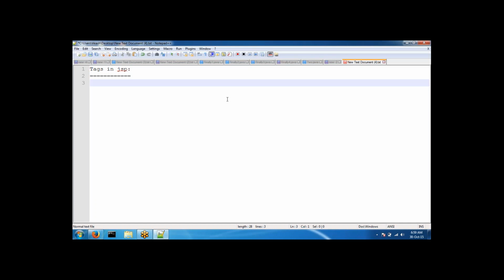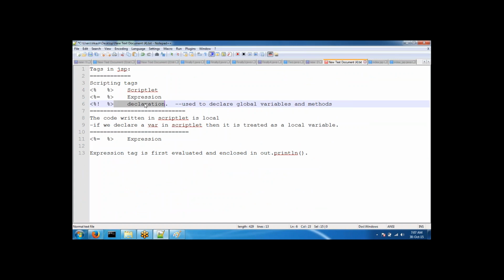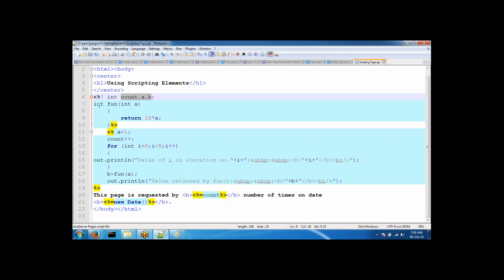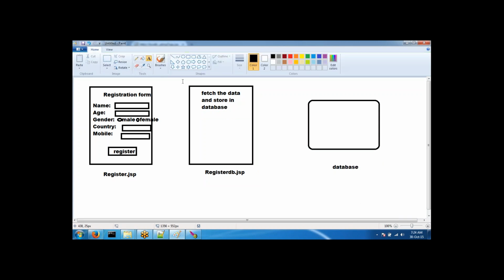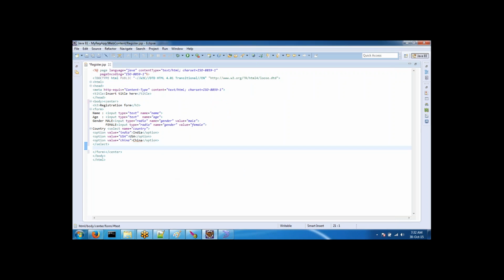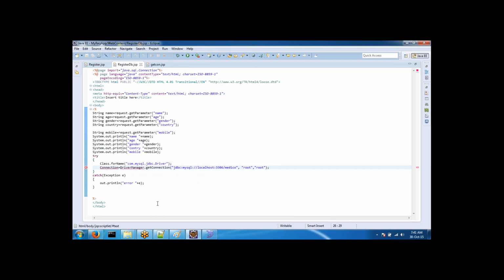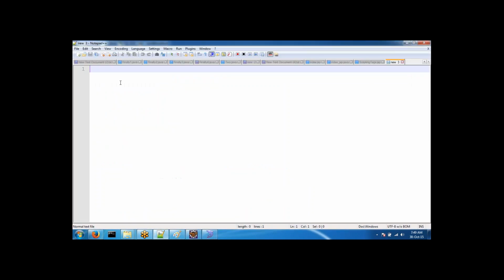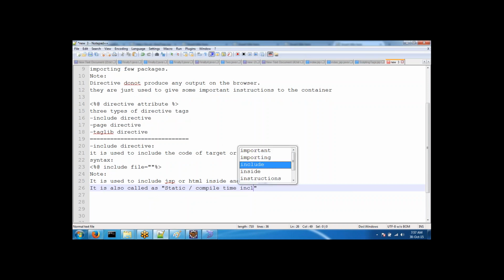Jsp connecting with MSQL database-Registration form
Registration Form Example using jsp and mysql database